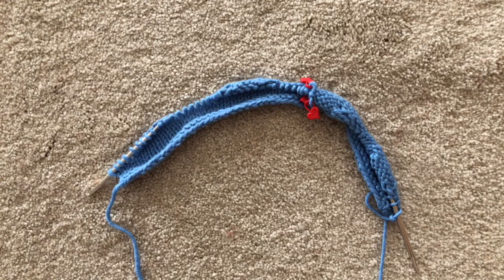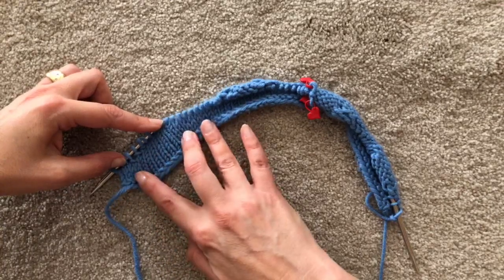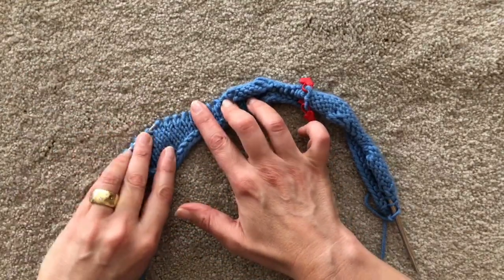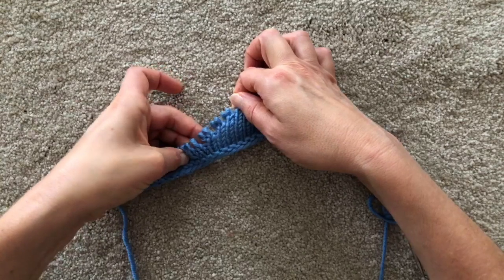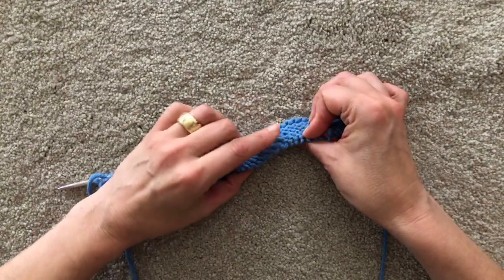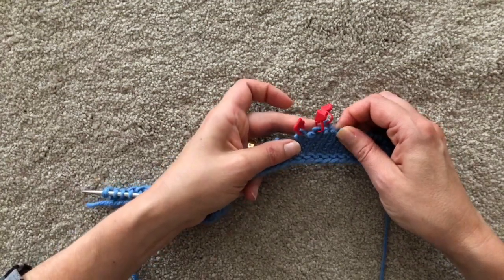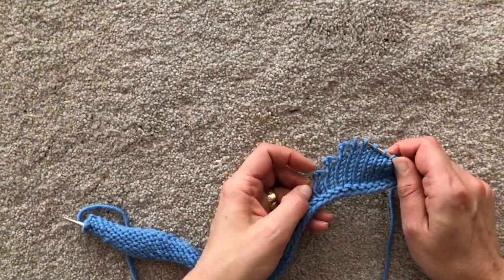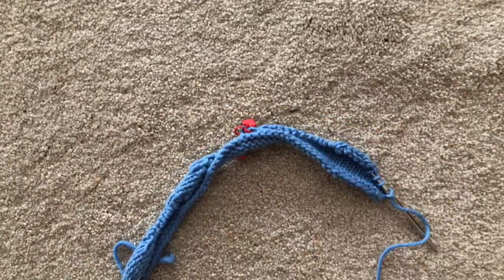Comparing different short rows: what do they look like?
Kate compares Wrap + Turn, Yarn Over, Japanese and German Short Row variations